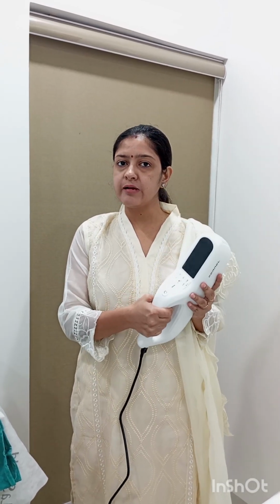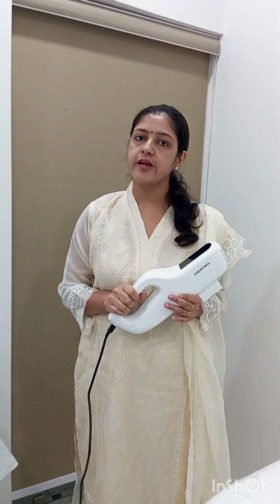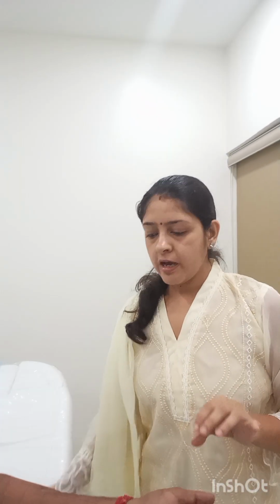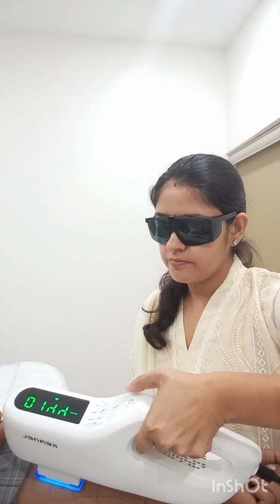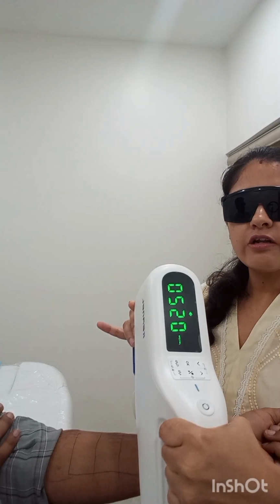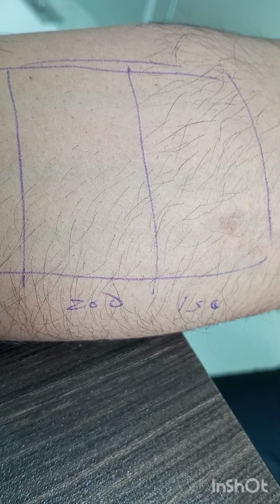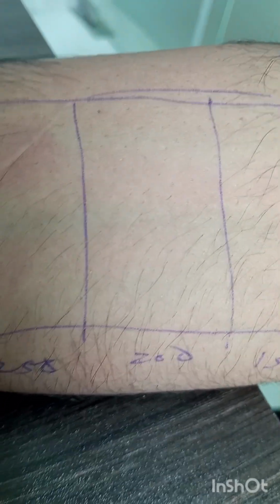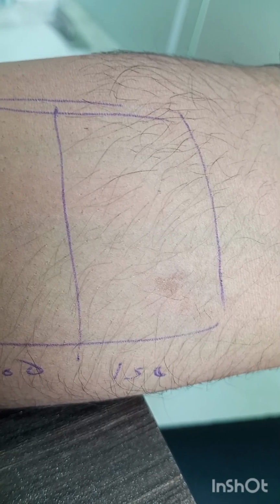Excimer light therapy and calculation of minimum erythema dose.